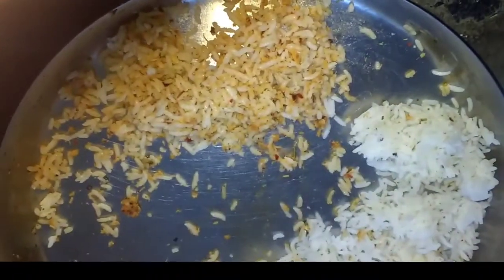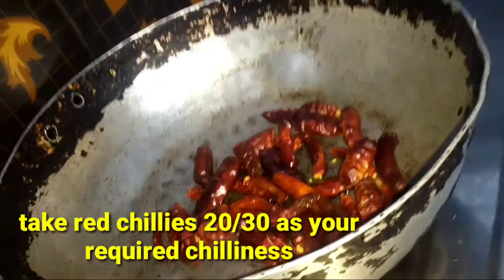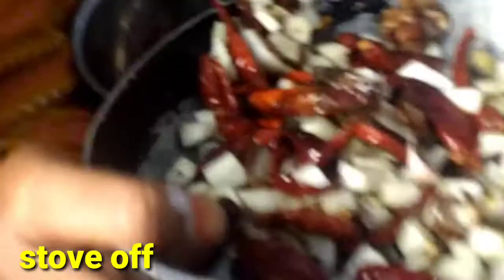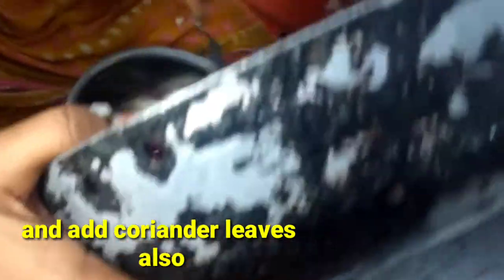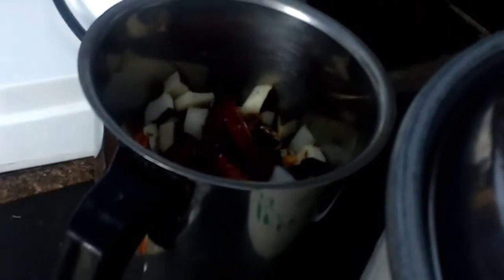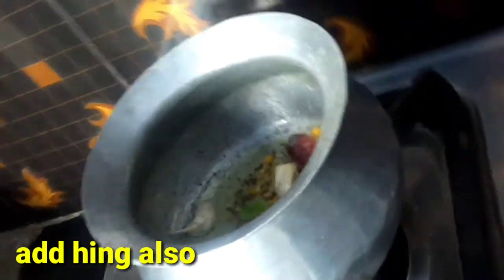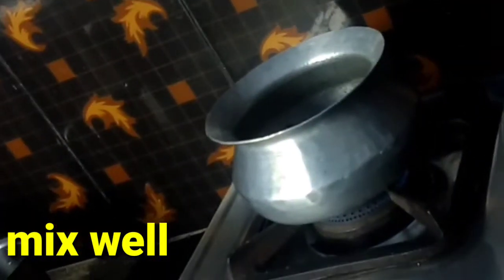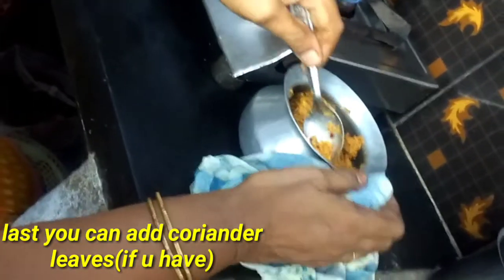Coconut chutney for rice/Andhra village style redchilli coconut chutney/coconut roti chutney/coconut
Coconut chutney for rice/Andhra village style redchilli coconut chutney/coconut roti chutney/coconut chutney recipe